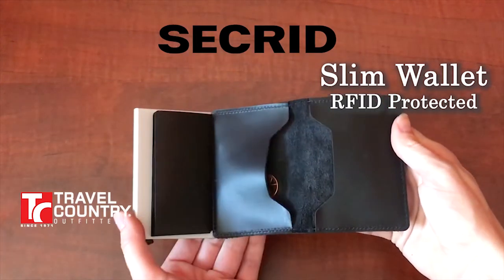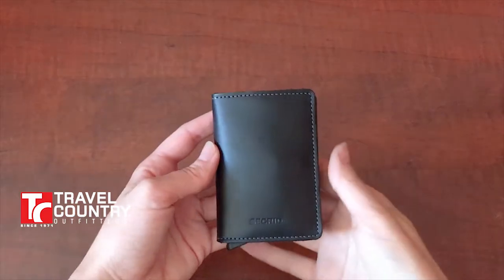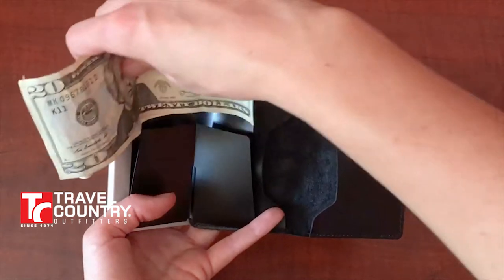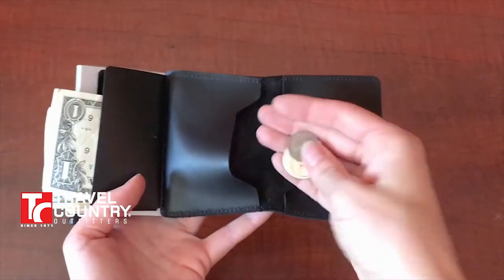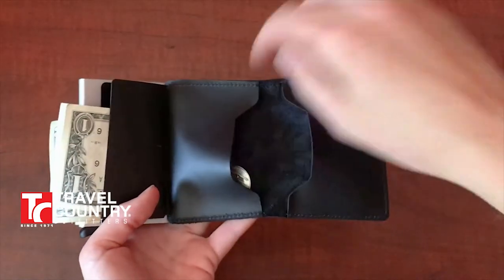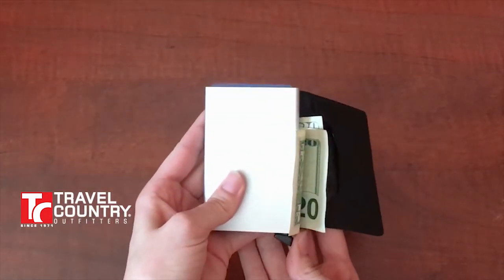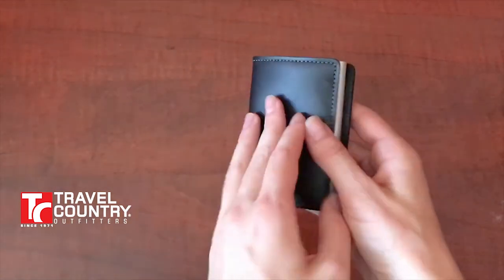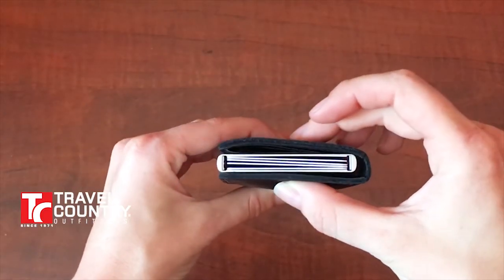Secrid Slimwallet - How it Works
The Secrid Slimwallet protects your cards from RFID scanning. Secrid wallets are now available at Travel Country Outfitters in Orlando, FL